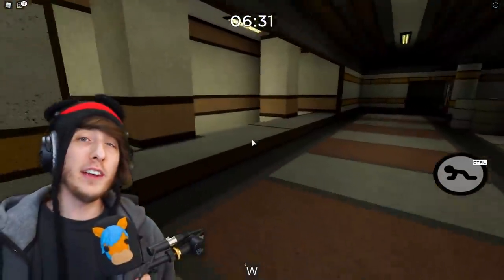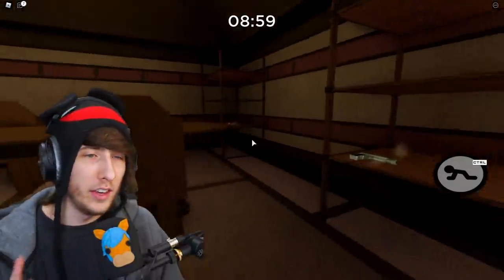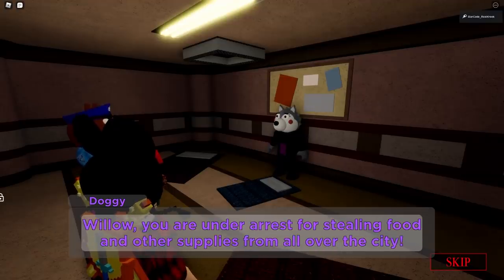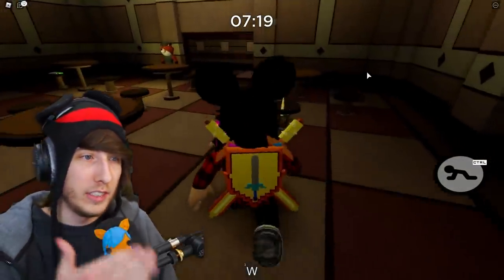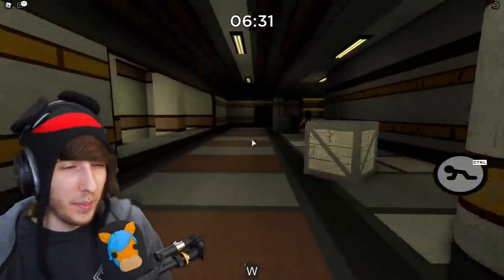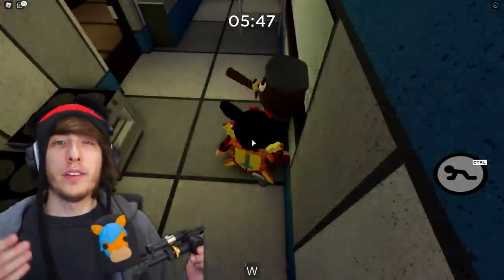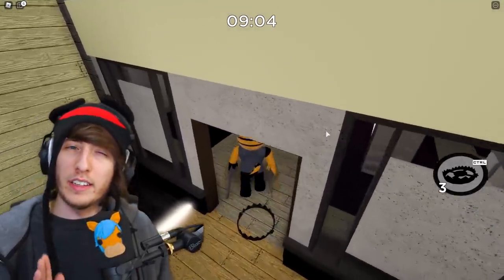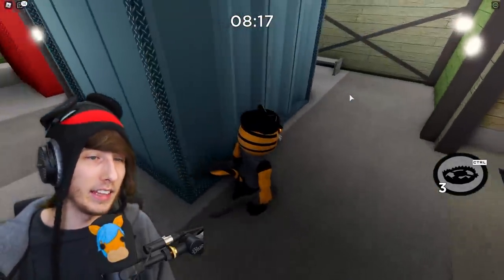WILLOW WOLF'S SECRET BROTHER FINALLY FOUND.. | Roblox Piggy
Willow Wolf's secret brother, William Wolf, seems to have finally been found in Chapter 3 of Roblox Piggy Book 2! The toy car that Pony uses to save Zizzy with probably belongs to William Wolf!